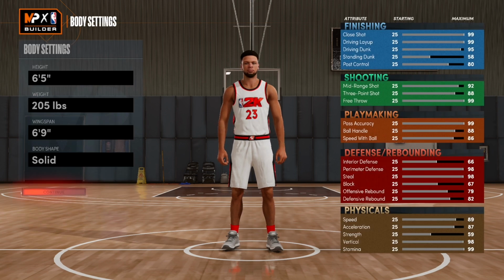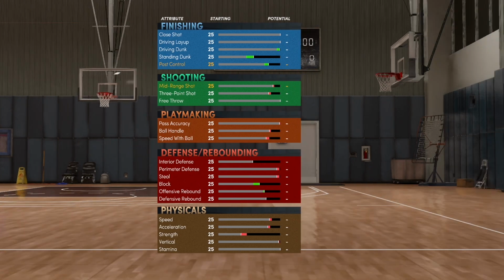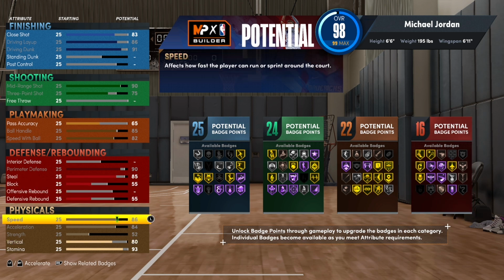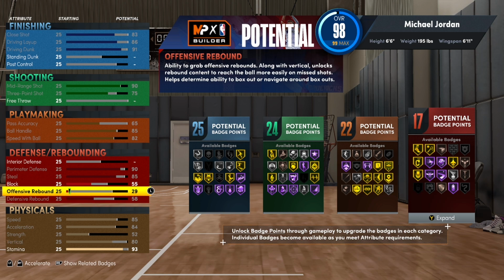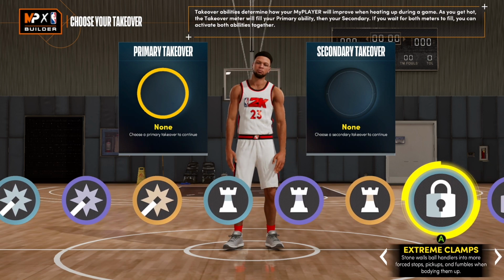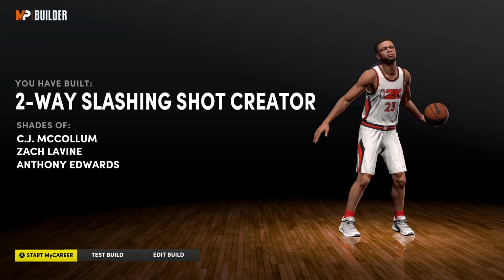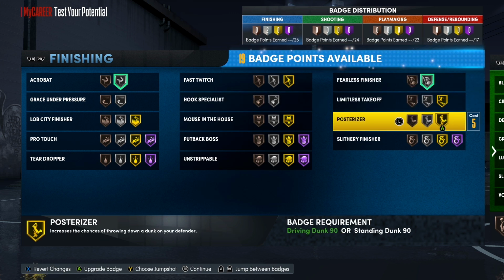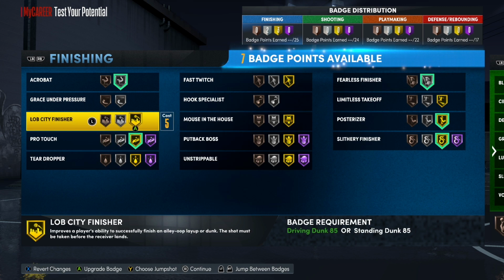NBA 2K22 MICHAEL JORDAN BUILD - NBA 2K22 NEXT GEN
This is my first official build on NBA 2K22 and there’s not a better way to start than with the GOAT. This is gonna be a 2-WAY SLASHING SHOT CREATOR that can literally do everything you need to play like Michael Jordan on NBA 2K22.